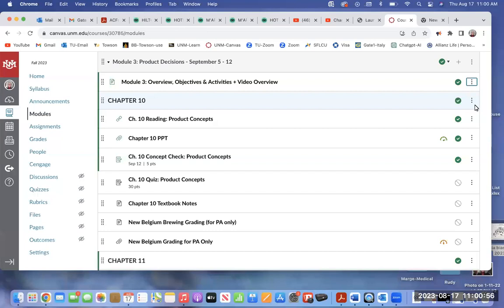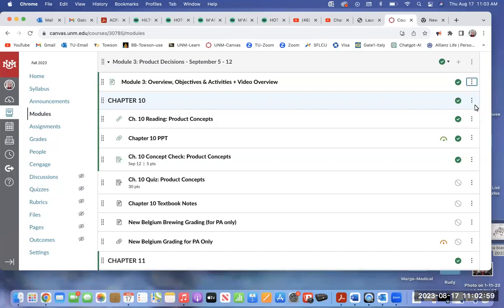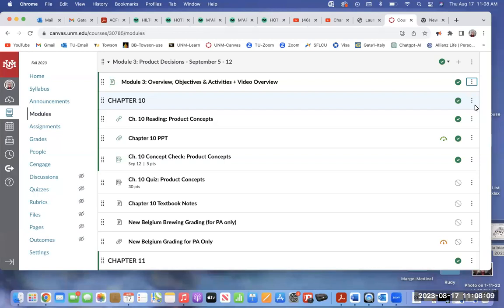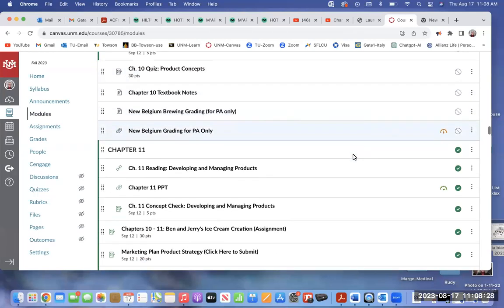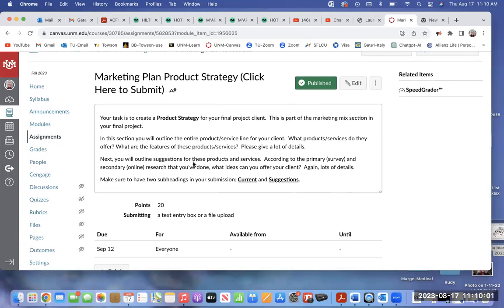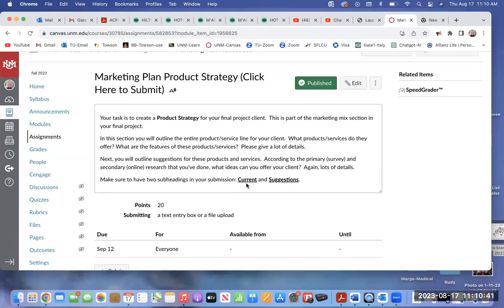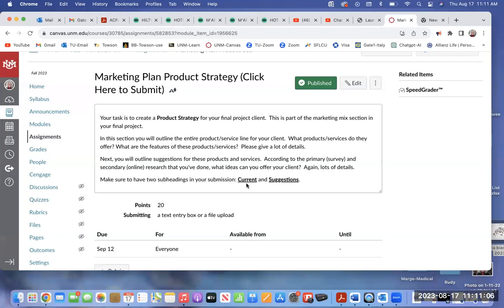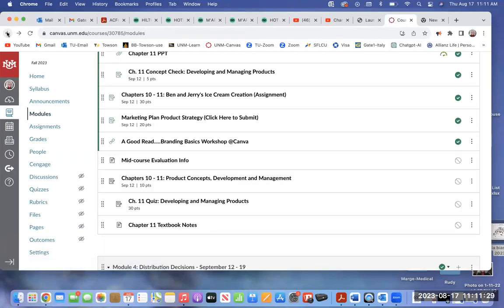UNM Module 3 Overview - 8 week session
Product Strategy Decisions - Chapters 10 and 11